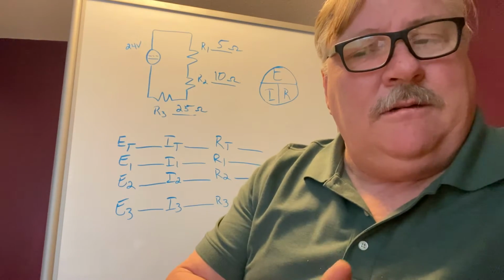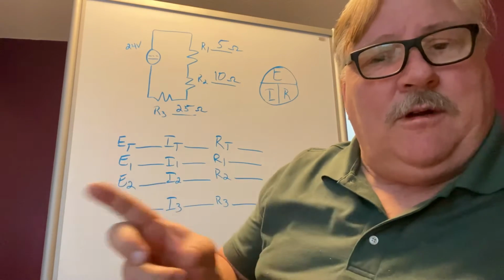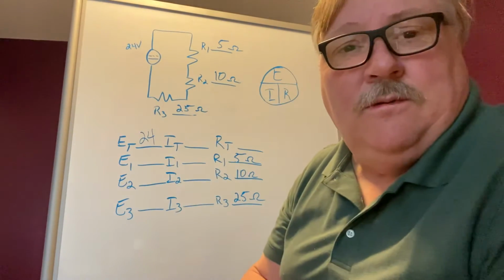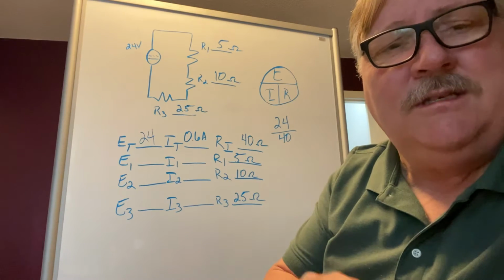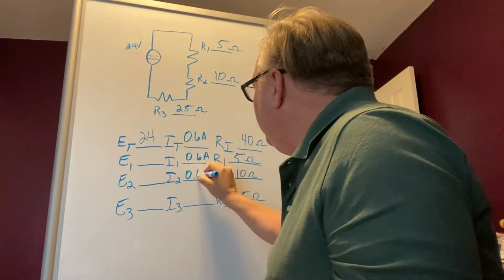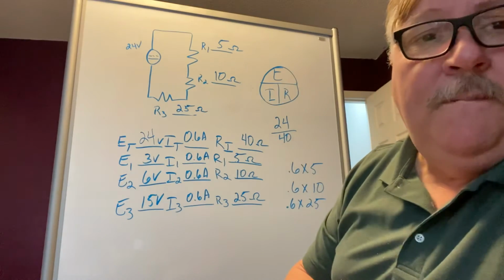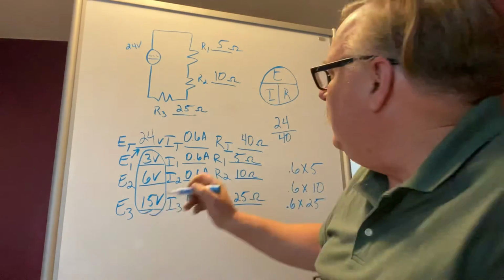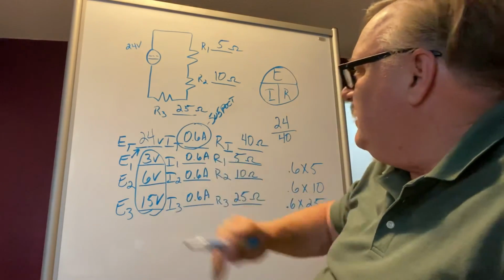Series Circuit Example 3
Example of series circuit with three resistors of different sizes.